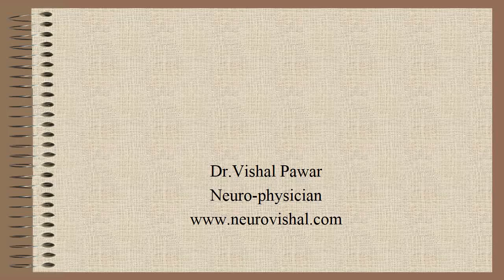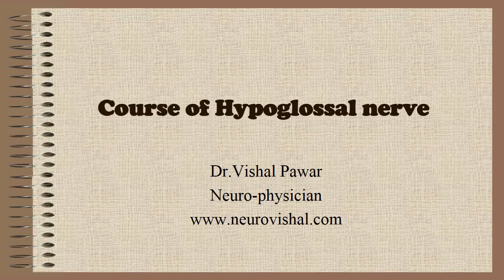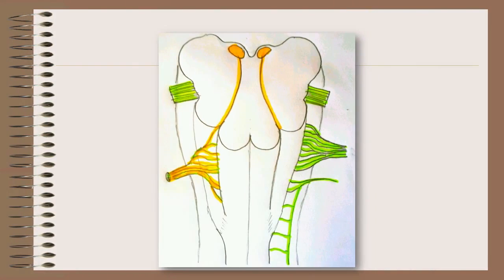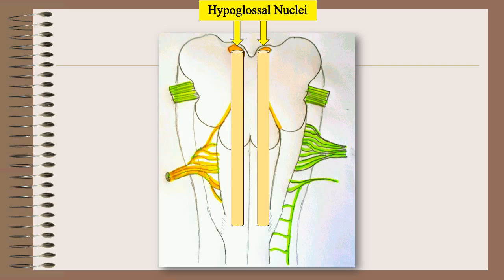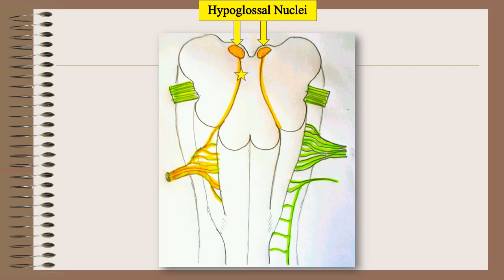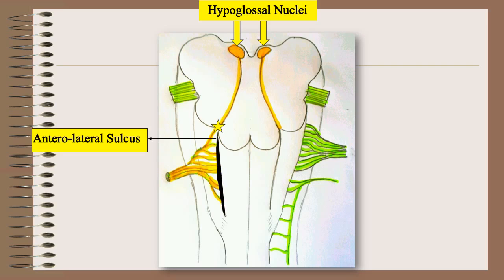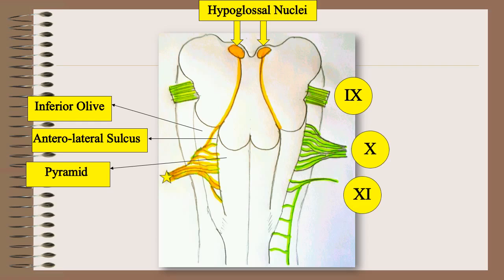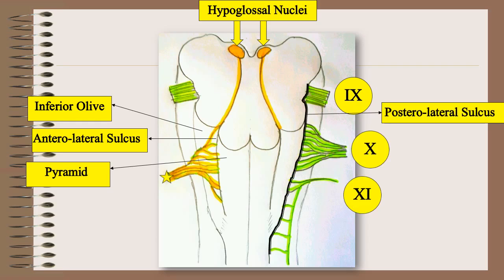Course of Hypoglossal nerve